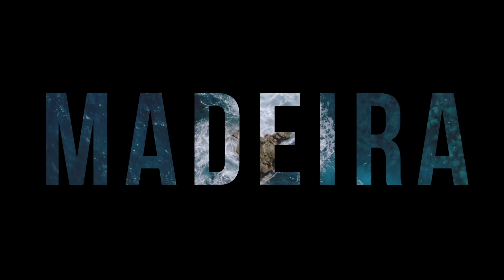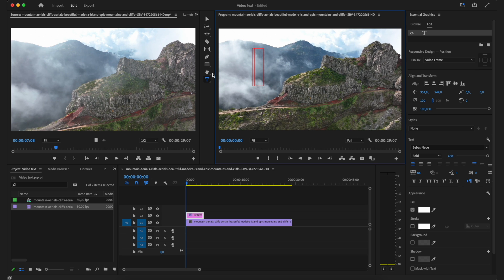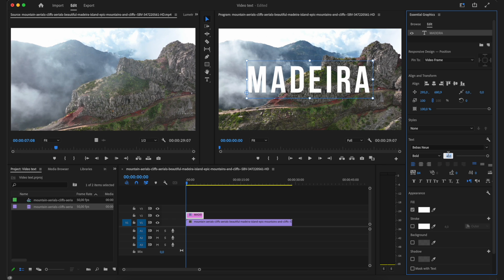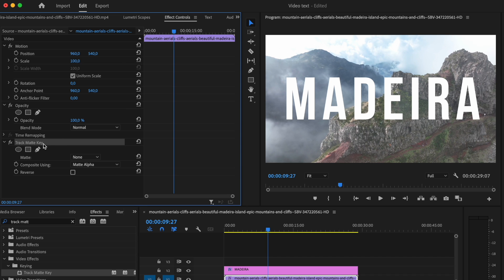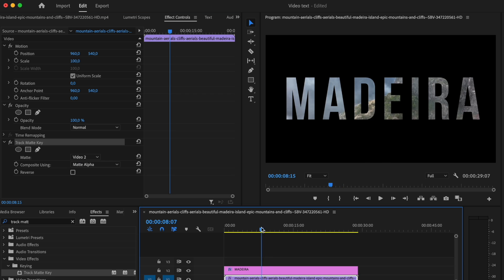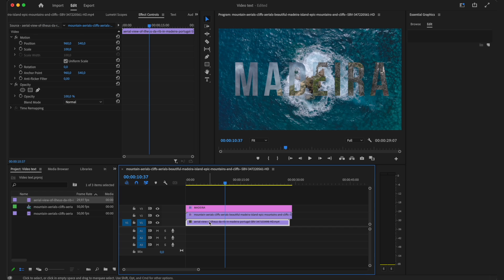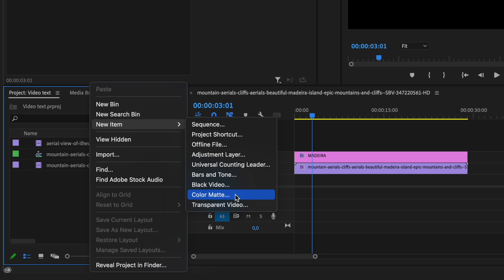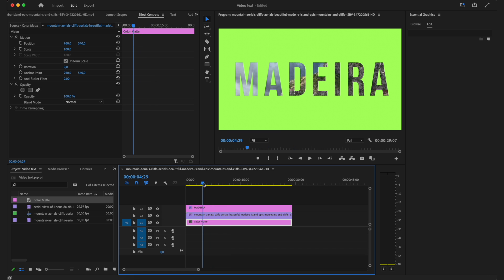How to put VIDEO inside TEXT In Adobe Premiere Pro 2023 Tutorial (Video In Text Shape Effect)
In this video i'm going to show you how to create the video inside text effect Adobe Premiere Pro CC 2022 for youtube videos in 2023. If you want to learn how to put a video inside a text shape in Adobe Premiere Pro 2022, make sure to pay attention to this tutorial If you want to see more Adobe Premiere Pro CC tutorials and also how to get clients for video editing/social media work make sure to subscribe.

📈Ready to get some help growing your creative business?

- Vince